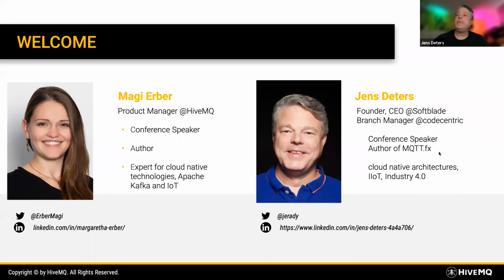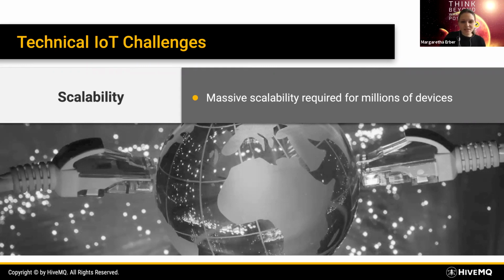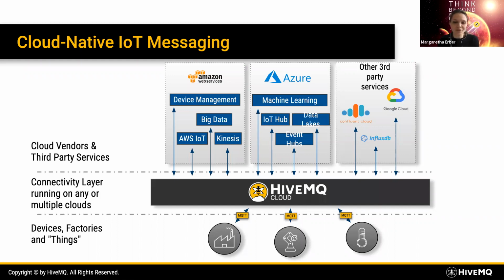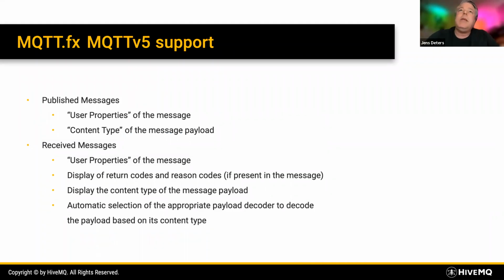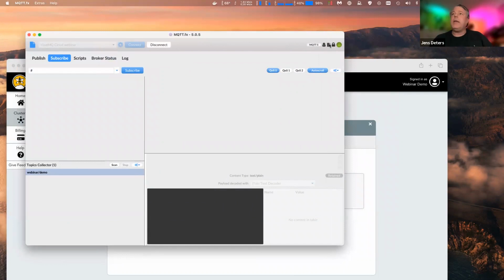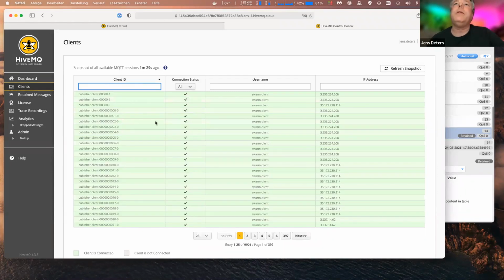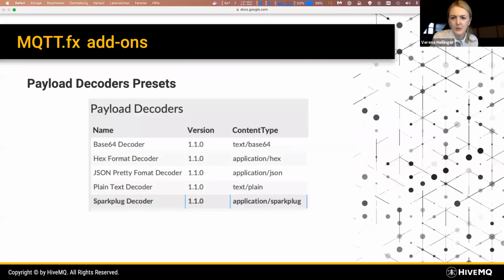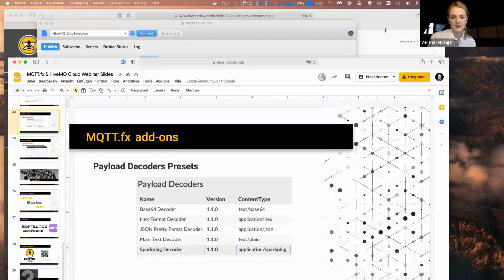Webinar: Debugging MQTT Client Communications with MQTT.fx® and HiveMQ Cloud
Webinar Description: Understanding and getting started with MQTT - the de-facto standard for IoT protocol -  is easy. However, debugging MQTT client communications and exploring certain MQTT client behavior can sometimes be challenging, especially if you are new to MQTT.

In this webinar, we show how to use MQTT.fx® for testing, simulating, and debugging MQTT communications with HiveMQ Cloud, and without writing any code. MQTT.fx®, made by Softblade GmbH, is an easy-to-use desktop application available for Windows and OS X.

00:00 - Introduction to the Webinar
03:07 - Observability in IoT
08:32 - Technical IoT Challenges
11:31 - What is MQTT and how does it address IoT challenges?
17:33 - Introduction to MQTT.fx®
43:21 - Q&A